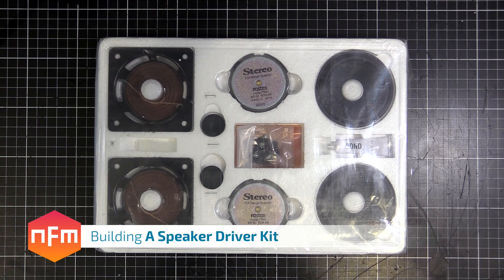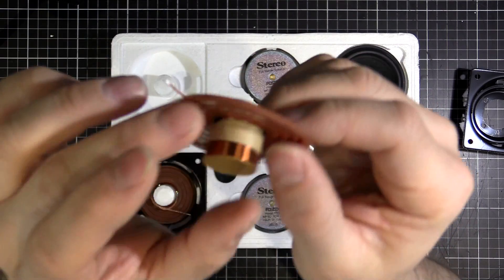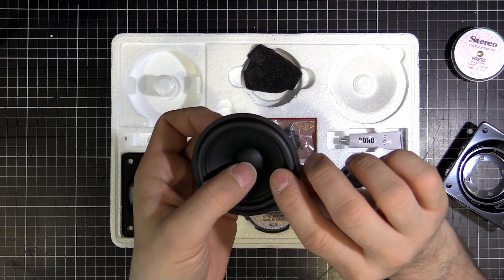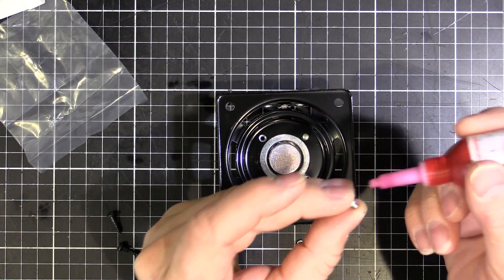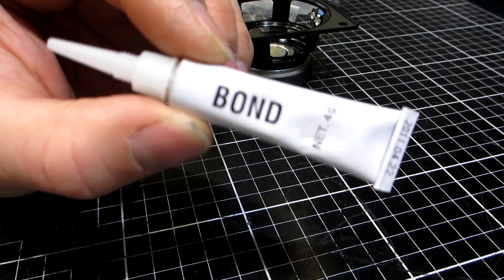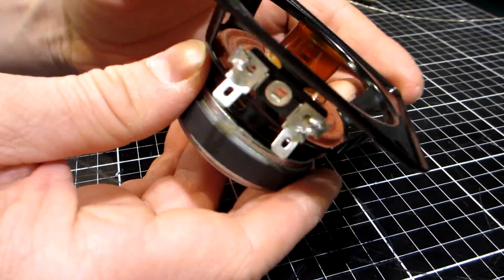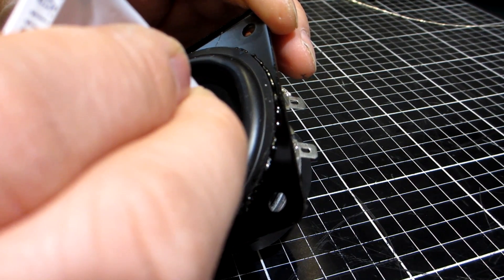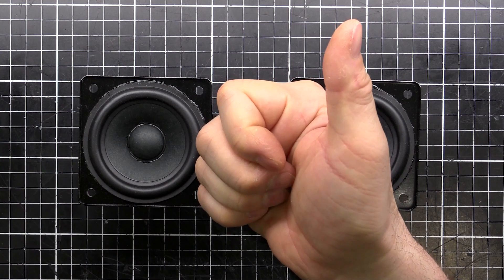How to Build a Speaker, From Scratch! - Episode 01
In this series of videos we build a speaker from individual parts, measure the Thiele/Small characteristics and then build an enclosure.

In this episode, we build the speaker drivers from their component pieces.

*** This was a kit included in the July 2011 edition of the Japanese 'Stereo' magazine.***
(Make sure to get the ones that include the appendix, that's the speaker kit, they are usually the ones that cost over 2500 yen)